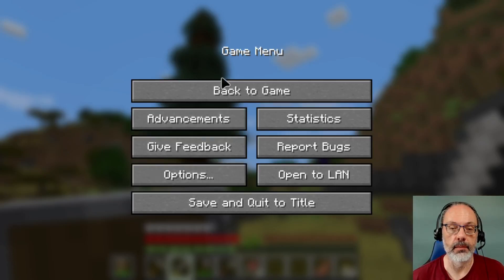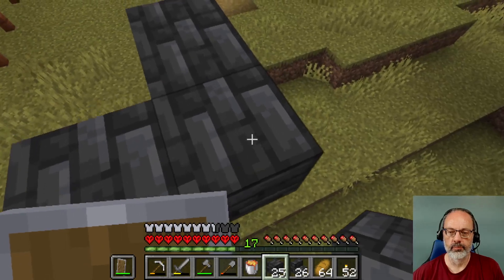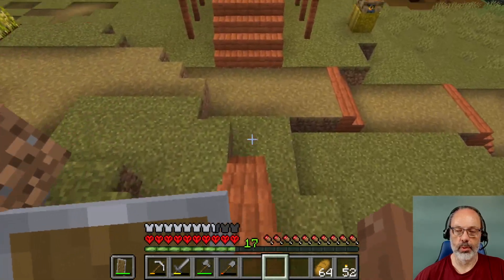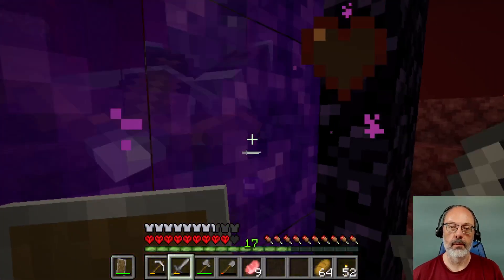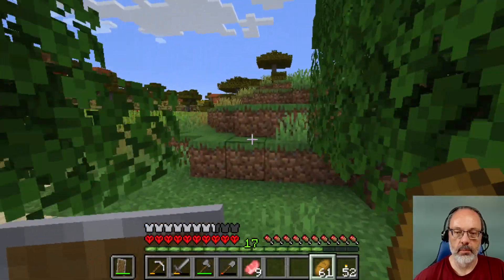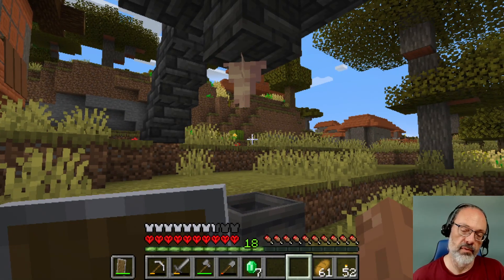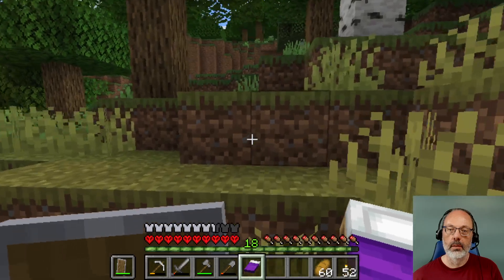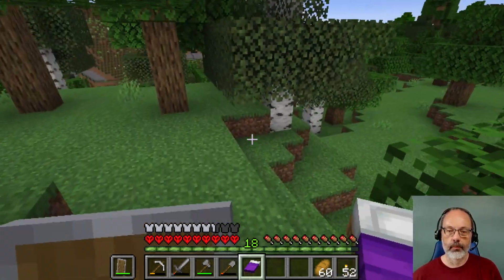Hardcore Minecraft, Episode 29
Episode 29!

Things are going pretty well in the land of Hardcore Minecraft. Cue my imminent death for saying so. ;-)

A bit of minor adventuring in the Nether, and then I build what I hope functions as an infinite lava generator. Seems like that is a very slow process, which is more than a bit counterintuitive.

Then I set out on an expedition of exploration! Certain doom!